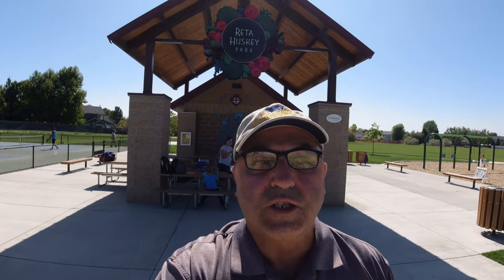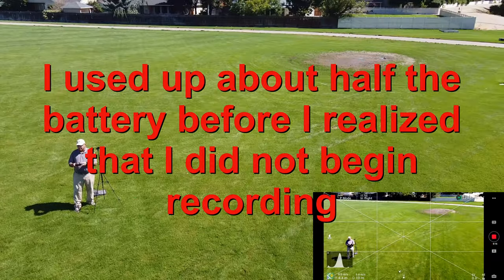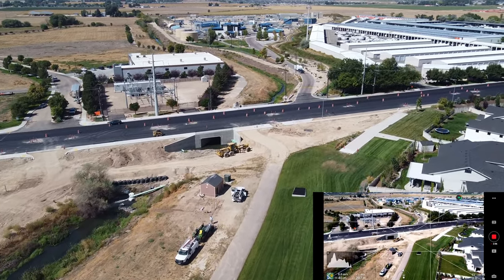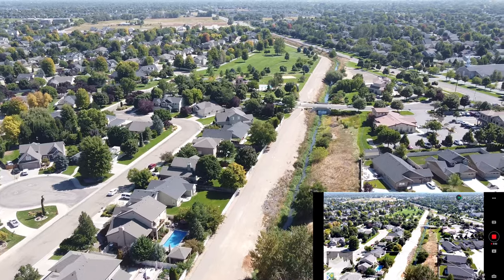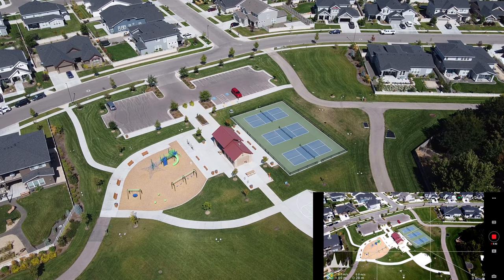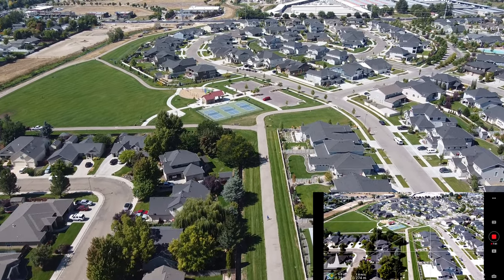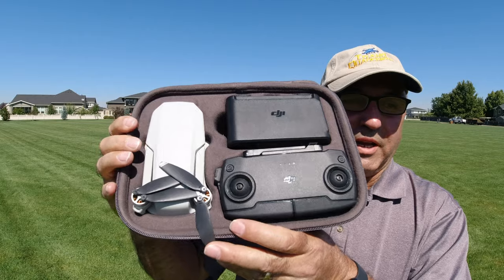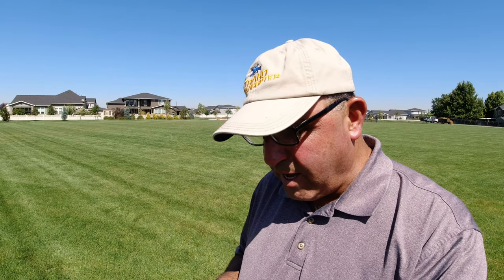DJI Mavic Mini Exploring Reta Huskey Park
It's always fun to find a new spot to fly a drone.  I take the DJI Mavic Mini up in the air here and take a look at this city park.

Banggood has the Fimi X8 SE for $379 here.
Fimi X8 SE 2020 for $359 Select US warehouse.